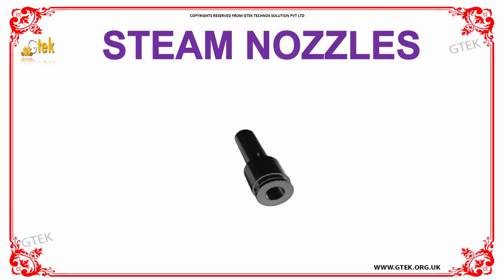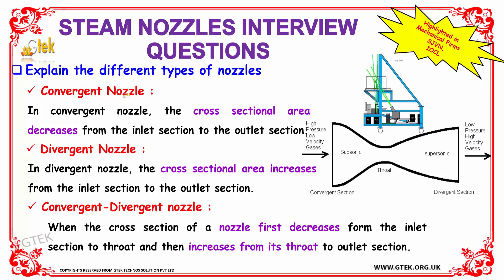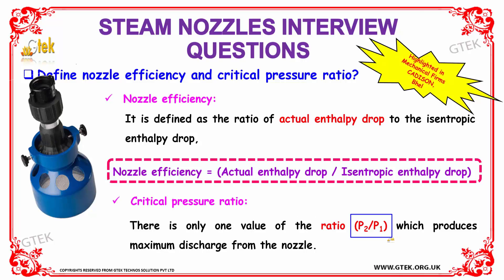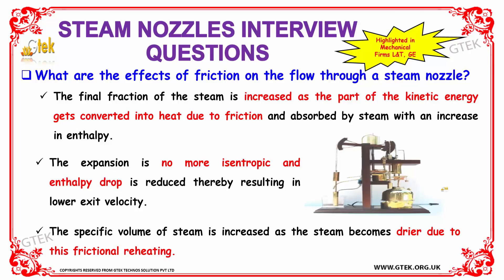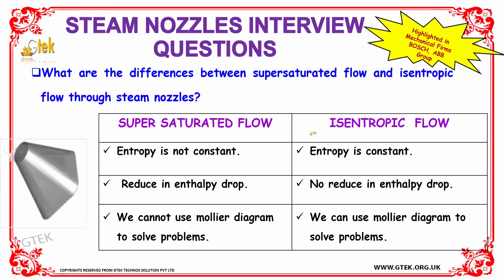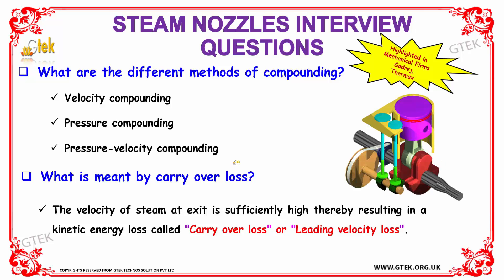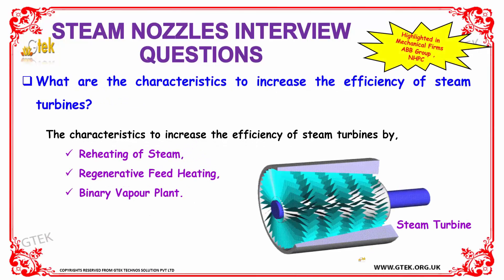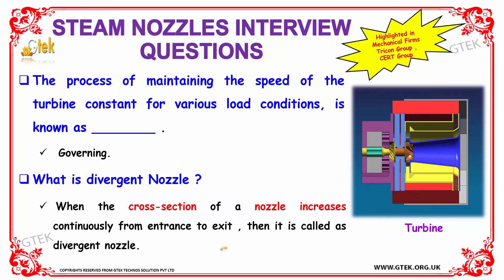Top 40 Steam Nozzle Mechanical technical interview questions and answers for fresher experienced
steam nozzle working animation,
steam nozzles nptel,
steam nozzle lecture,
steam nozzle problems,
steam nozzle working,
steam nozzle in hindi,
steam nozzle numericals,
steam nozzles and turbines,
steam nozzle example,
steam nozzle lecture hindi,
steam nozzles lecture,
steam nozzles animation,
steam nozzles problems,
steam turbine nozzle
what is meant by nozzle
what do you mean by nozzle
what do you mean by nozzle efficiency
what is mean by nozzle
what is meant by choked nozzle
what is meaning of nozzle
what is the meaning of nozzle in computer
different types of nozzles
different types of nozzles ppt
different types of nozzles used in diesel engines
different types of nozzles for piping
different types of nozzle pdf
different types of nozzles in pressure vessels
various types of nozzles
different types of spray nozzles
different types of fire nozzles
different types of rocket nozzles
different types of nozzle
various types of nozzle
different types of icing nozzle
types of nozzle according to flow
different types of nozzles pdf
types of nozzle design
what do the different types of icing nozzle do
types of nozzle flange
different types fire hose nozzle
types of nozzle in injection moulding machine
types of nozzle in ci engine
types of nozzle in injection moulding
types of nozzle in steam turbine
types of nozzle in rocket
types of nozzle in pressure vessel
define nozzle efficiency and critical pressure ratio
effects of super saturation steam nozzle
what is metastable flow
difference between supersaturated flow and isentropic flow
different methods of compounding of turbine
various methods of compounding steam turbines
methods of compounding different types of solutions
various methods of compounding of a steam turbine
methods of compounding a prescription
methods of compounding a solution
different dosage forms and methods of compounding herbal components
what is the difference between divergent nozzle and diffuser
what is divergent nozzle
what is convergent and divergent nozzle
what is a convergent-divergent nozzle
Placement Papers with Solution,Technical, hr Interview tips, Questions and Answers,aptitude papers,company details,pdf,for cse,ece,eee,Interview Experience and Selection Process,online Aptitude Test,